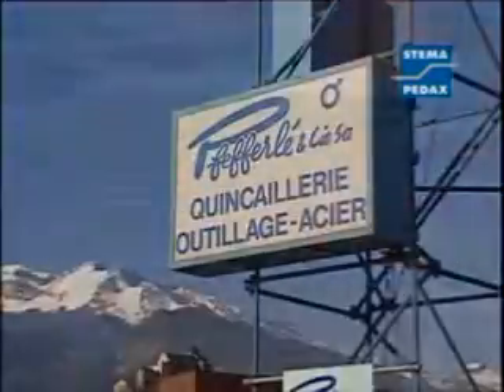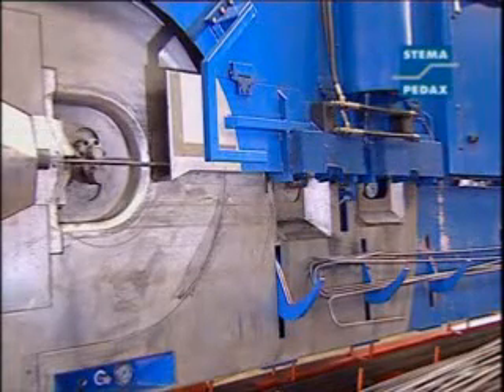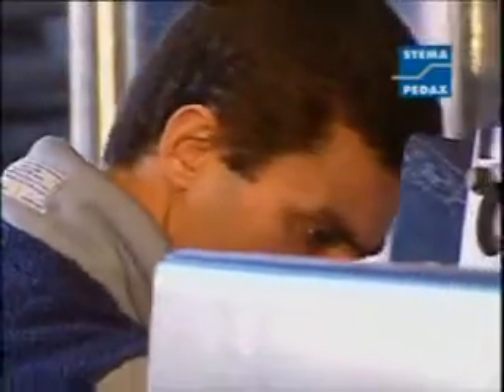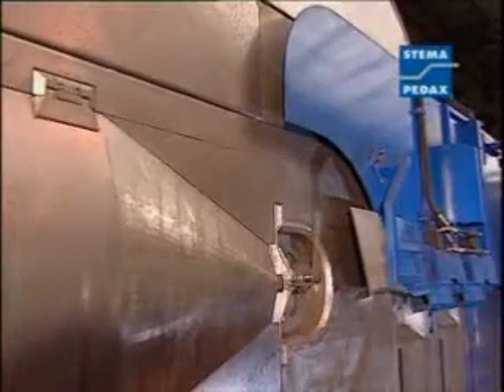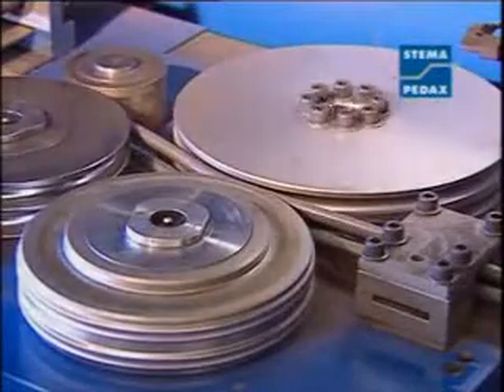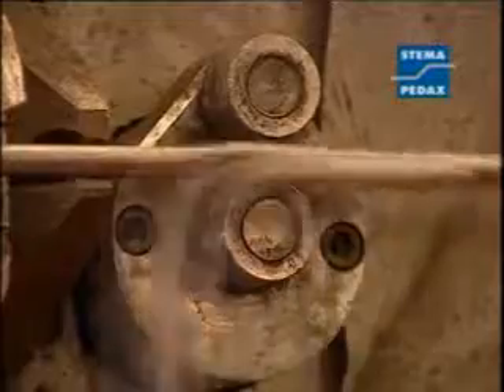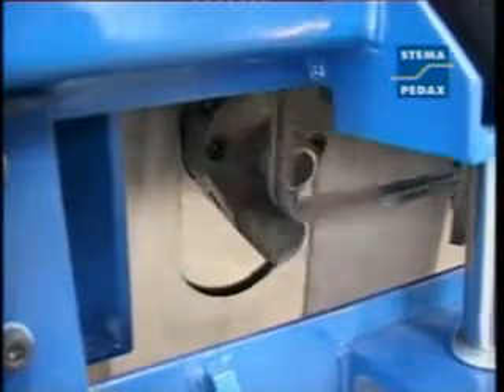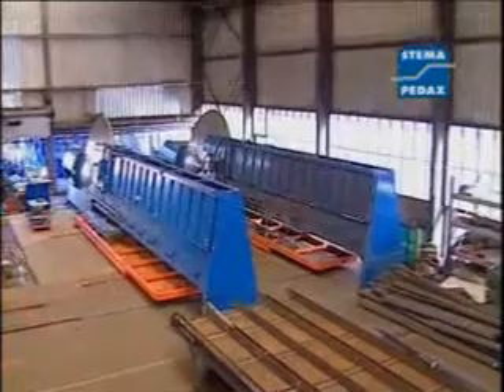PEDAX Twinmaster 16 II - Ron Mack Machinery TV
Automatic stirrup bender with modern proportional hydraulic system.
The Twinmaster 16 II represents the very best in straightening and and feeding technology of hot rolled wire with square, round, or oval profiles in diameters of 6 mm to 16 mm, and in double strand up to 12,7 mm.